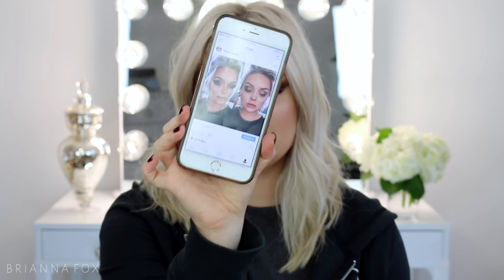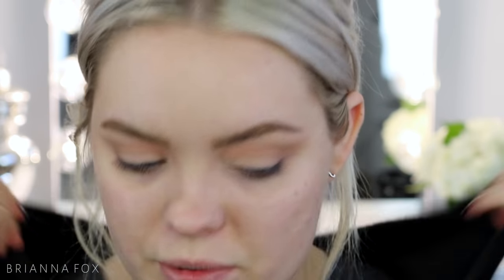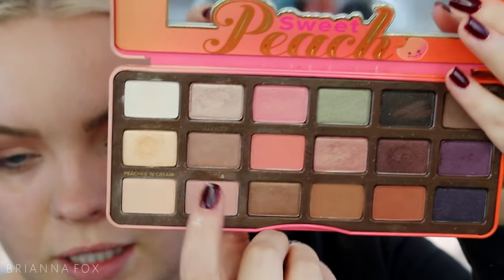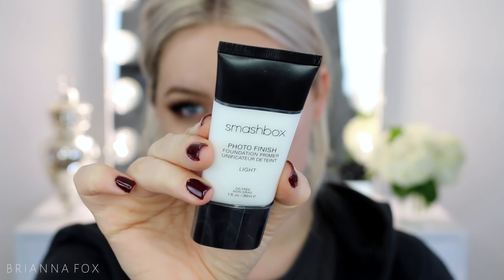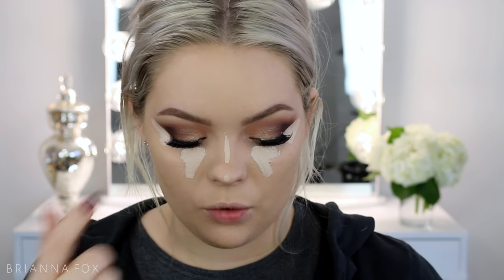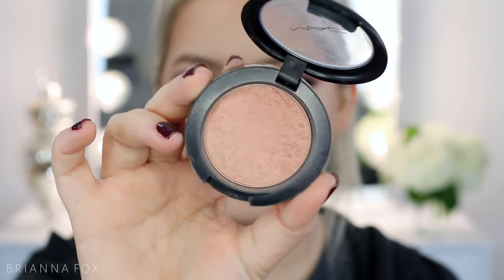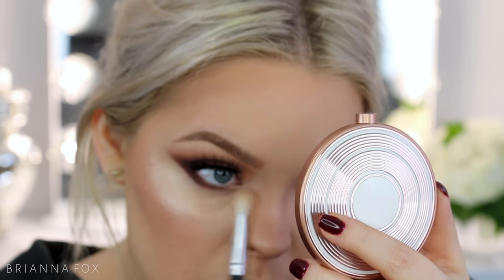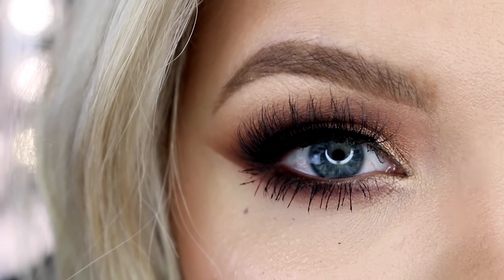Smokey Cat Eye Makeup Tutorial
Hey friends! Today I'm showing you how to achieve a smokey cat eye look without the hassle of using eyeliner.

If you do wanna hassle with winged liner heres a tutorial on how to slay that shit